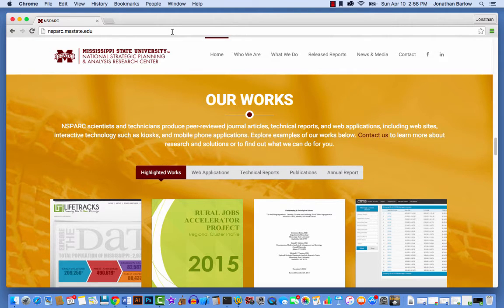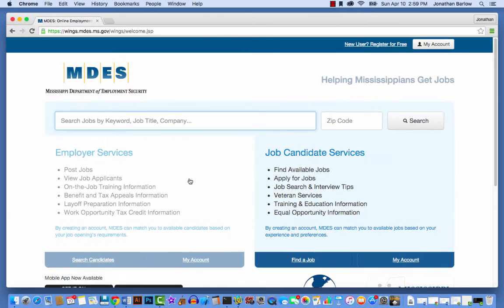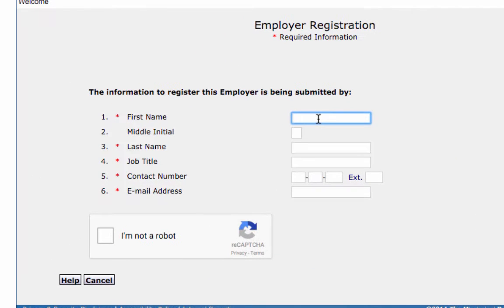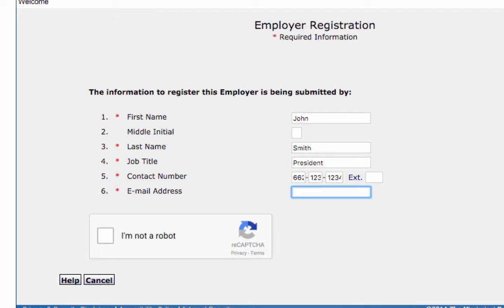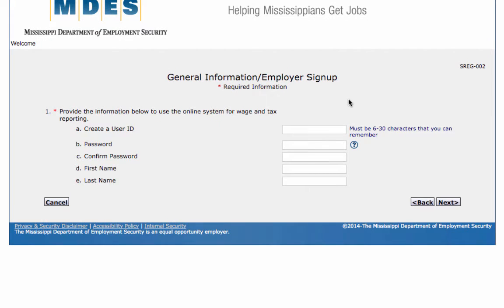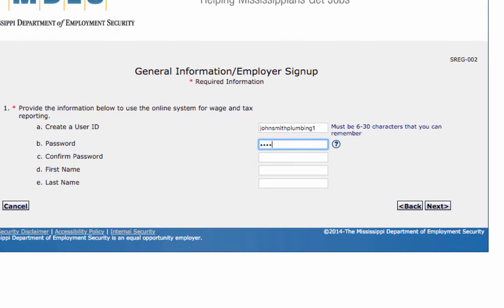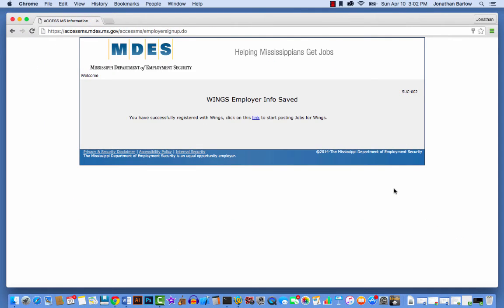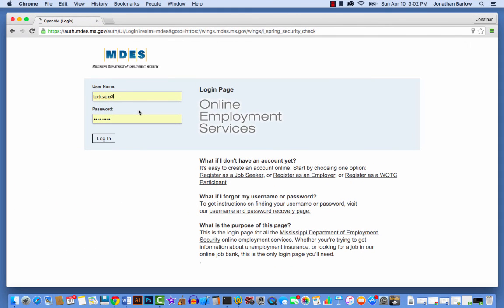Self-Service Employer Training: Step 2 of 15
Introduction to registering with MS Works as an employer in MS.